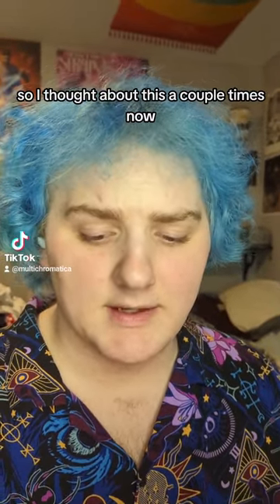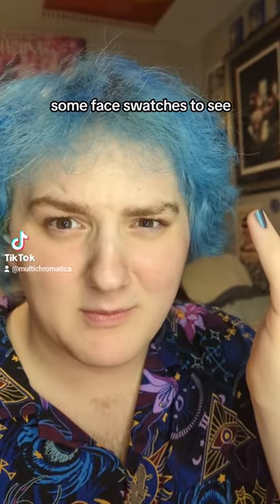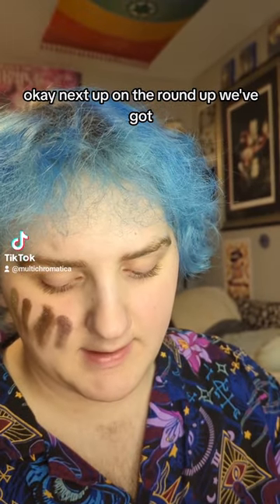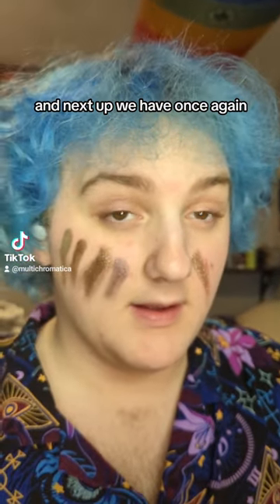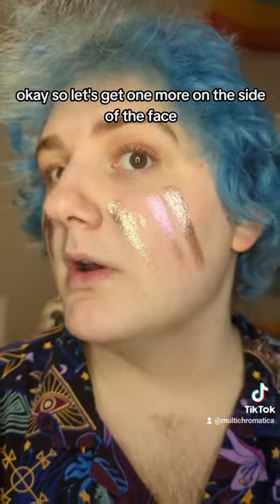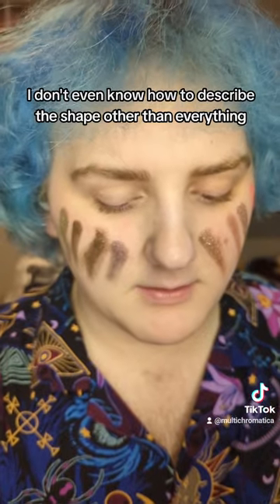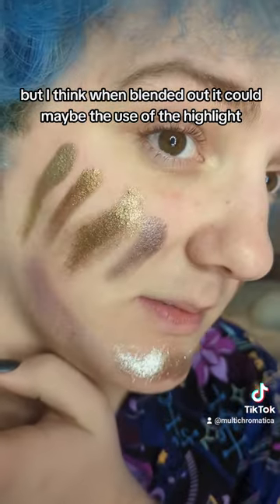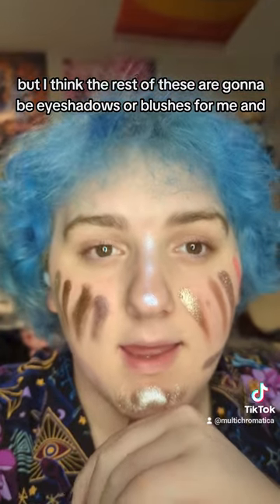Terra Moons Highlighter Showcase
Here's a showcase and some thorough thoughts on the new @terra_moonscosmetics highlighters so kindly gifted to me!

Let me know how you're liking this new long form content. I've wanted to experiment with this for years but haven't ever given it a shot till now! I'd definitely recommend luminescence if you have fair skin like myself.